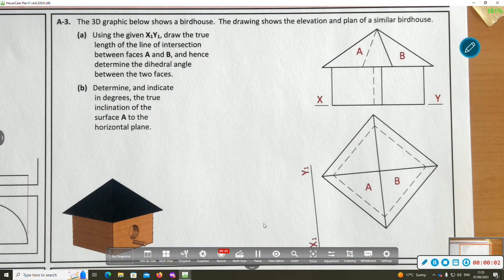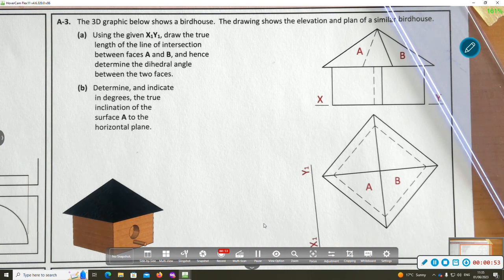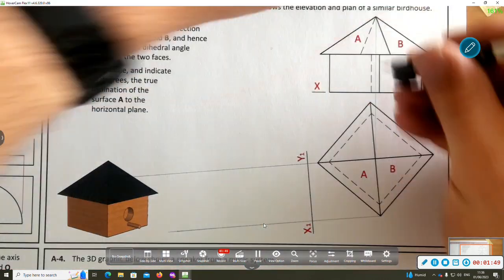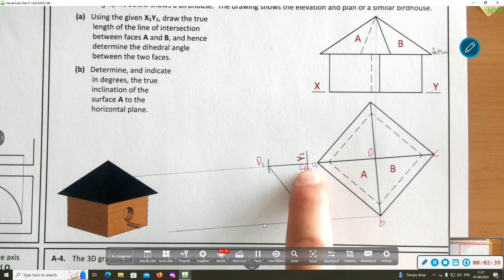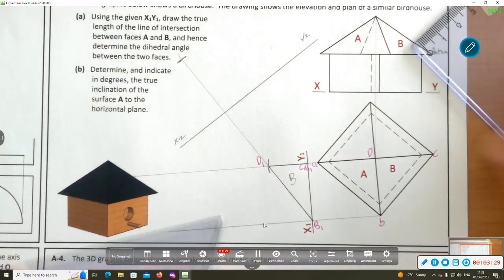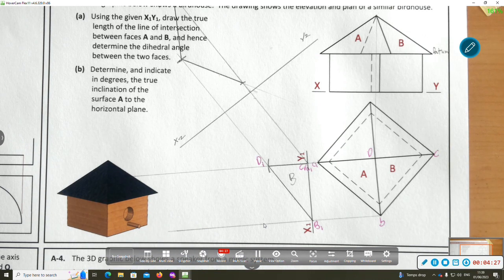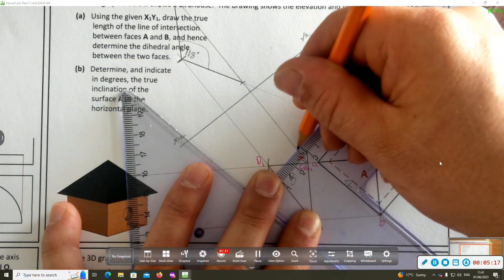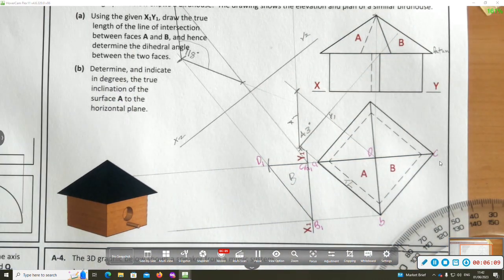DCG 2022 Deffered QA3 HL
Whatsapp  the DCG Academy on 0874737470
HL 2.45pm-4pm
OL 4.15pm to 5.30pm
Exam paper available here (copy and paste the link)